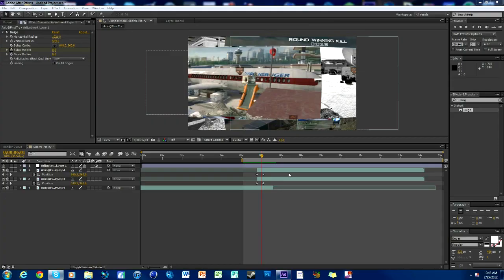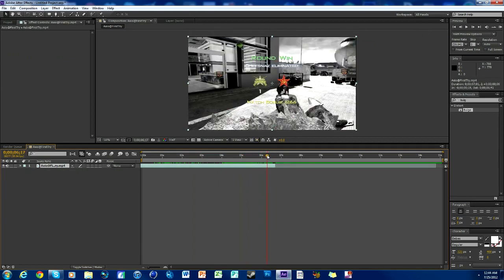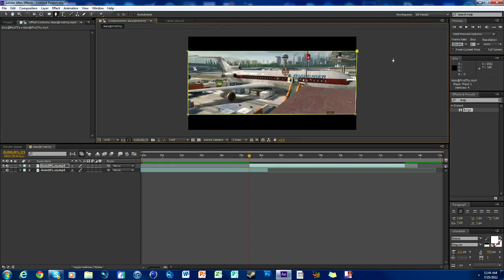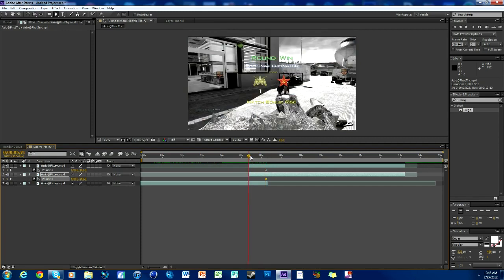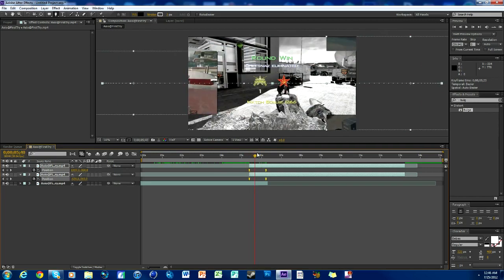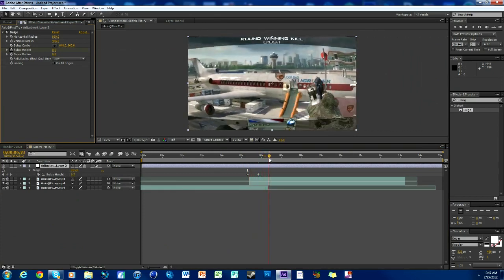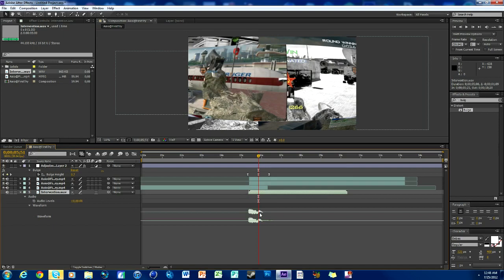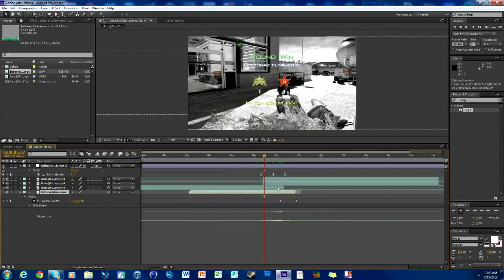Road to be an Editor - Killcam Mask Transition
In this episode you will learn:

-How to make Killcam Mask Transition in Adobe After Effects CS6